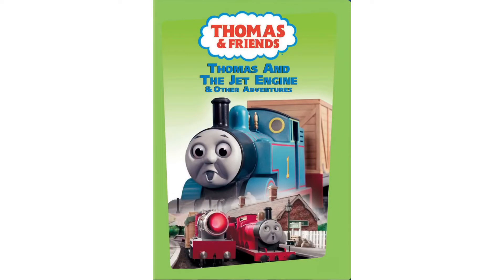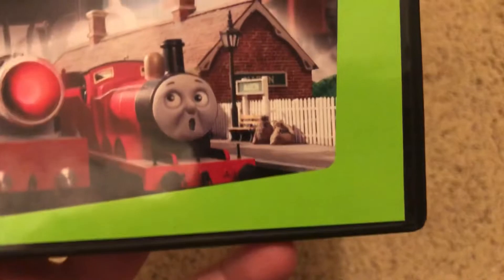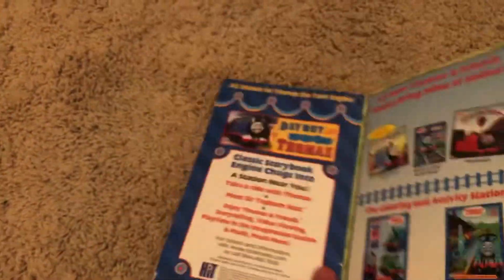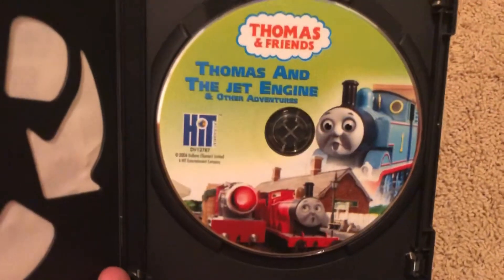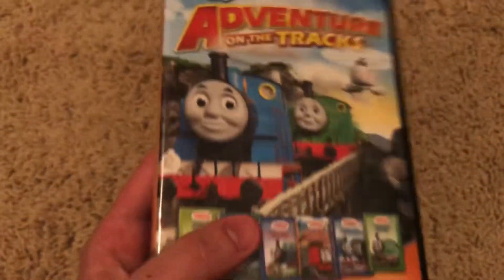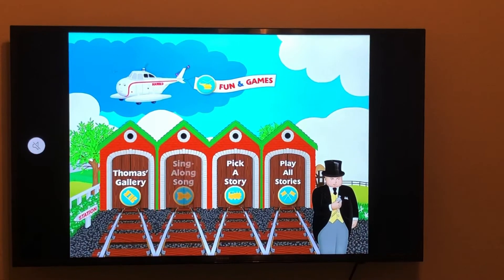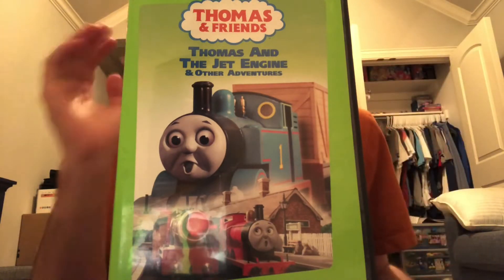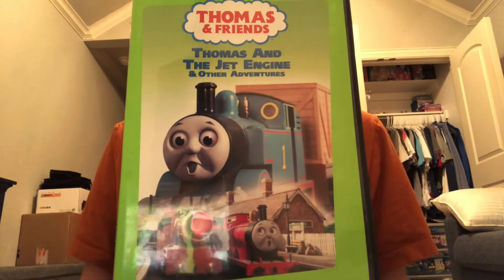Thomas & Friends DVD Reviews Episode 19-Thomas & the jet engine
Gordon doesn’t have to fast as a jet engine,
He’s a steam engine.